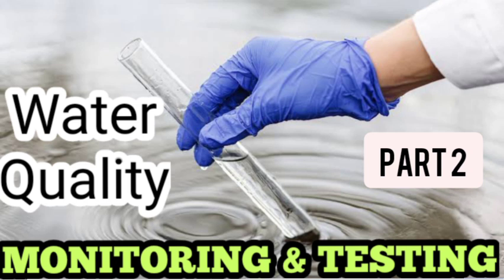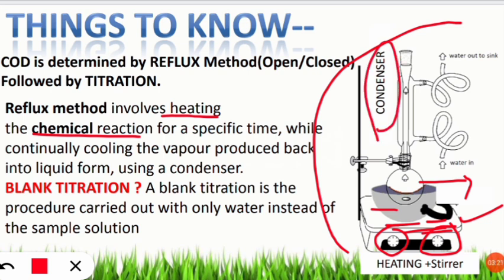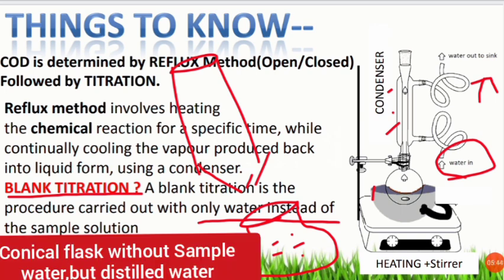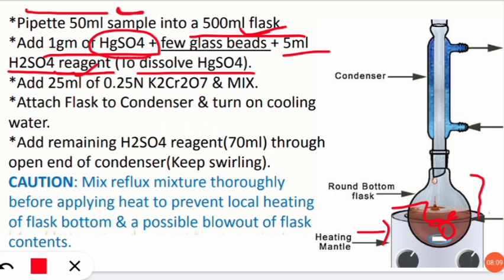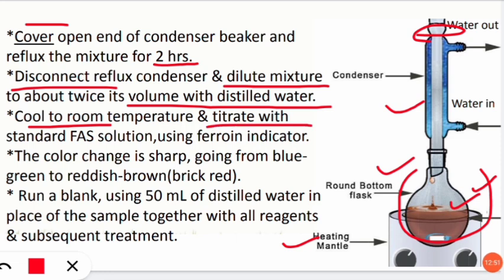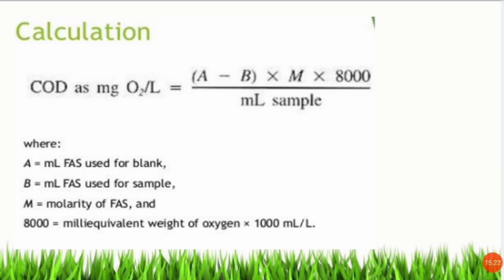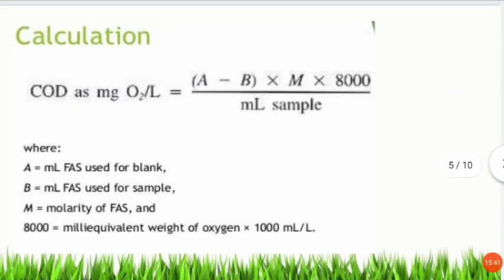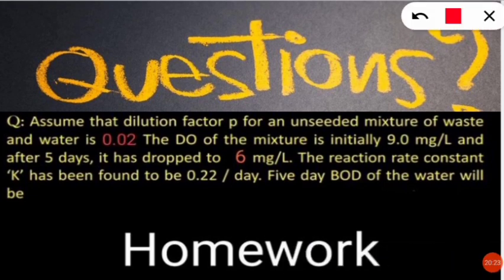Water Quality Monitoring & Testing |Important For Environmental Science Competitive Exams(Part2)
🔴ENVIRONMENTAL CHEMISTRY

🔴CURRENT AFFAIRS(Environment)

EnvironmentalScience #2020#Important
Rights & Credits to Mindmapping channel and other Environmental Science channel

🔴NTA UGC-NET Environmental Science Paper(089) Exam Analysis-2020